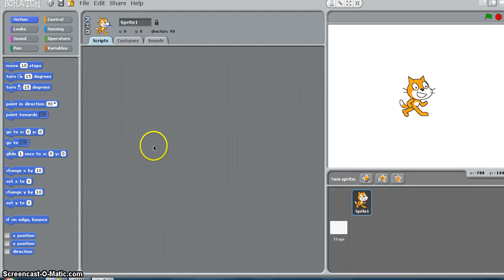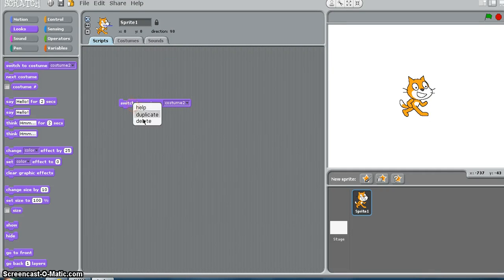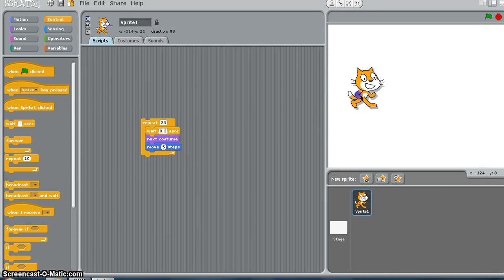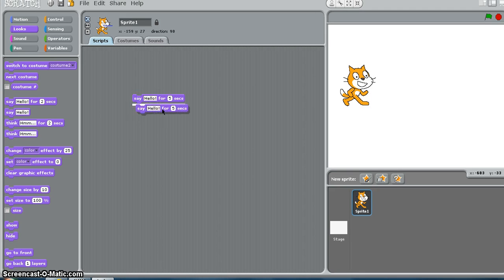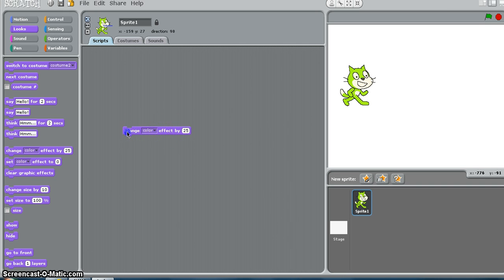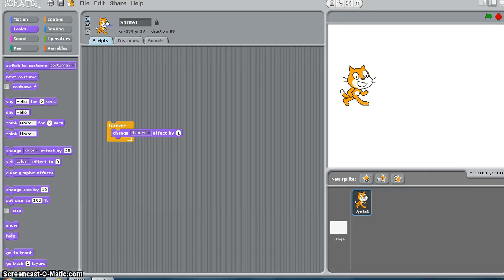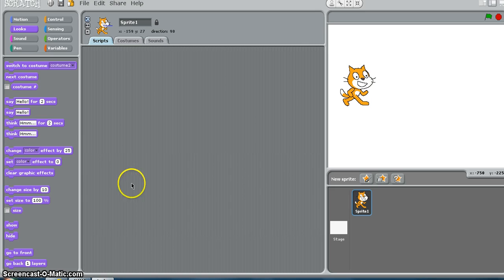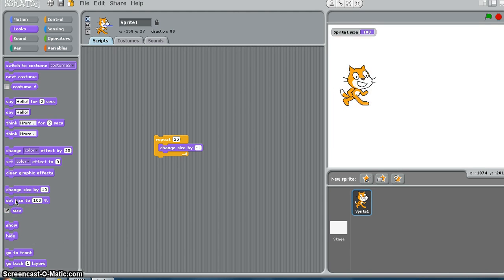s4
Scratch tutorials for beginners. This tutorial will take you through all the code blocks in scratch explaining the scratch interface, functions, and their applications with suitable examples.